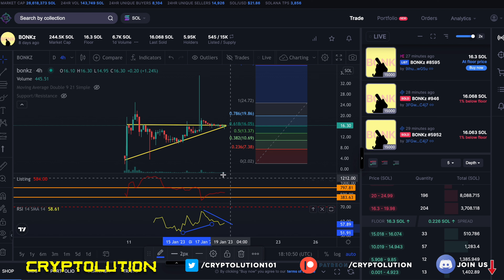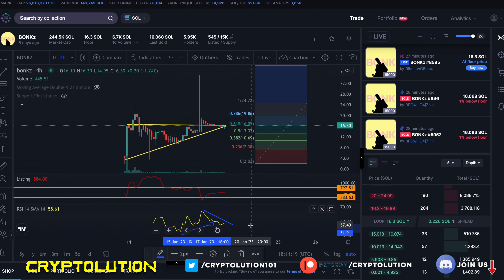Bonkz NFT's curates Solana's Top 1:1 Artist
Let's discuss in this week's episode of Cryptolution.